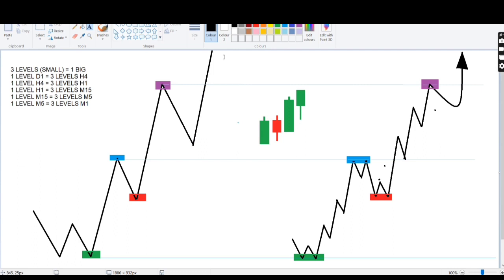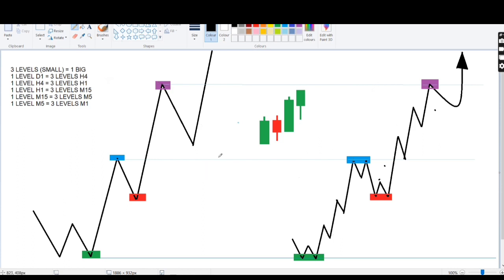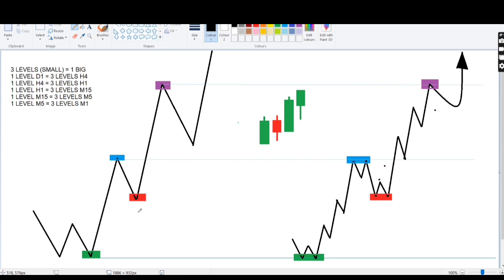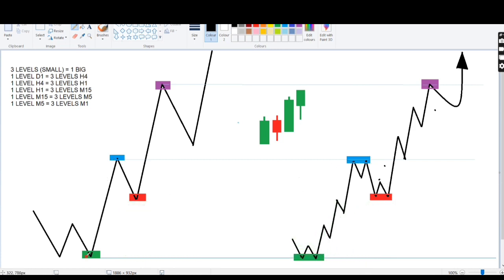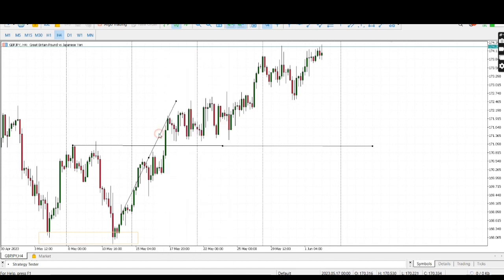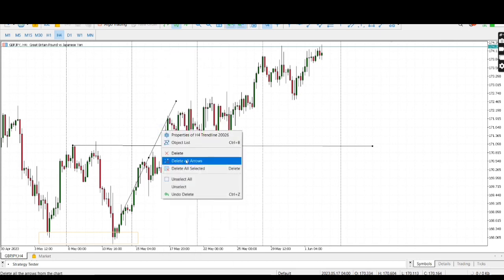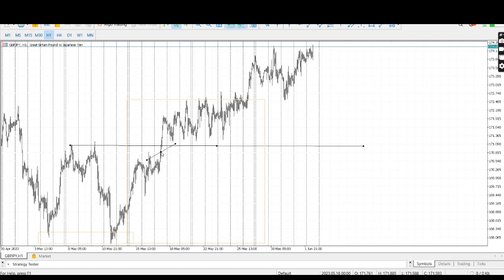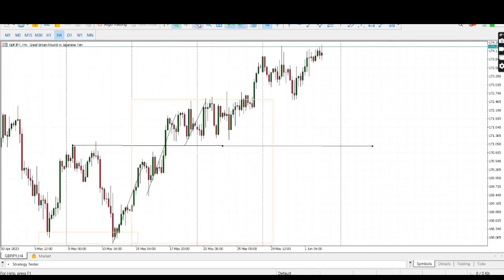Advanced Market Structure Simplified - Institutional Trading | Market Maker Method